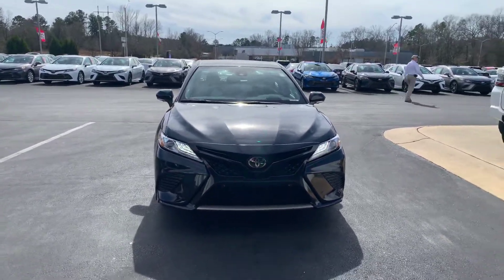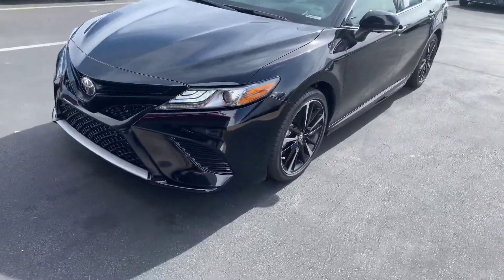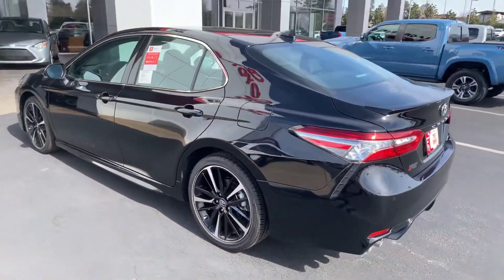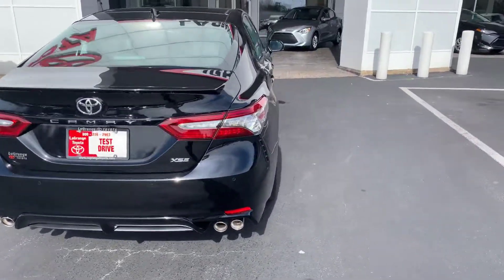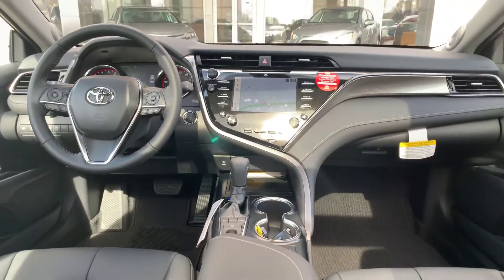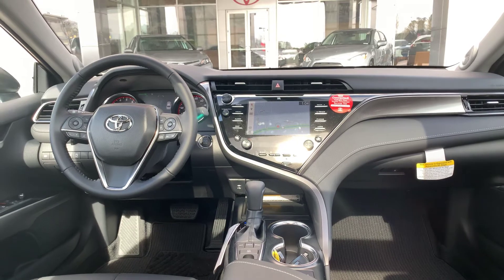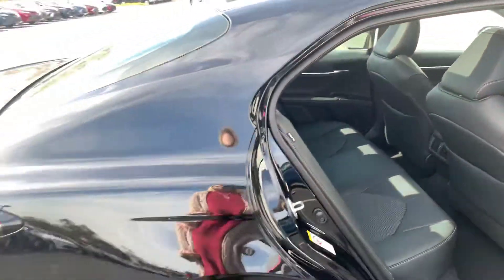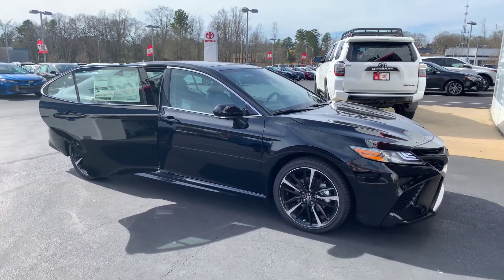2019 Toyota Camry XSE from Wanda